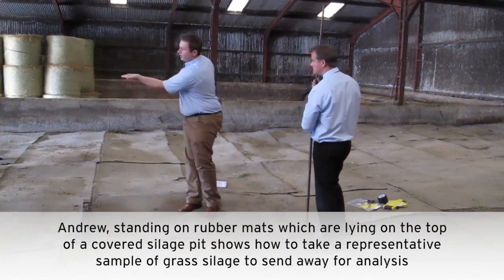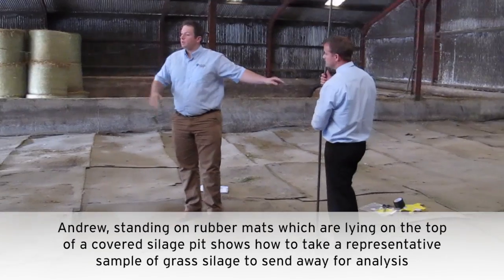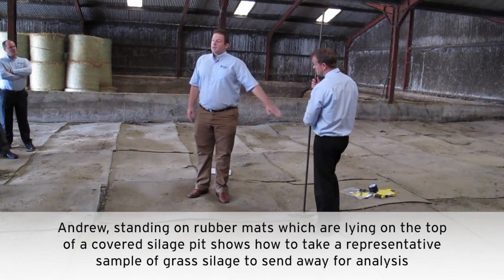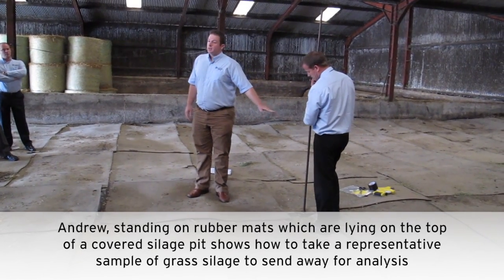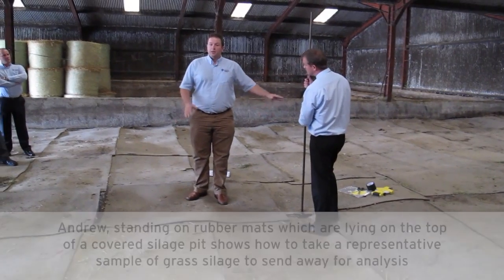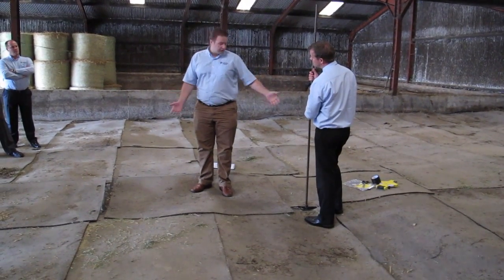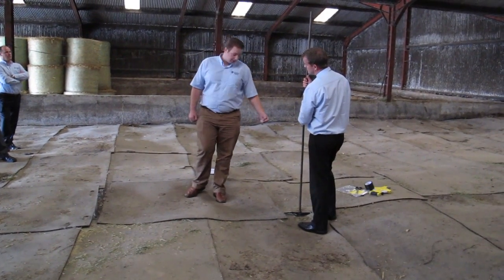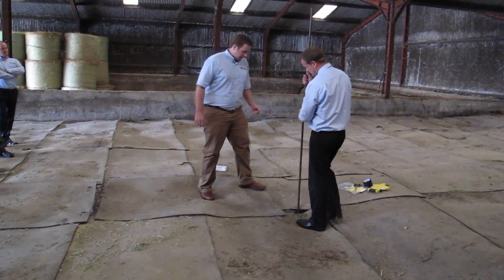Co-op Animal Health launches forage planning calculator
Co-op Animal Health has launched a forage calculator to help their clients calculate how much forage they have in stock.

See a demonstration of it here.